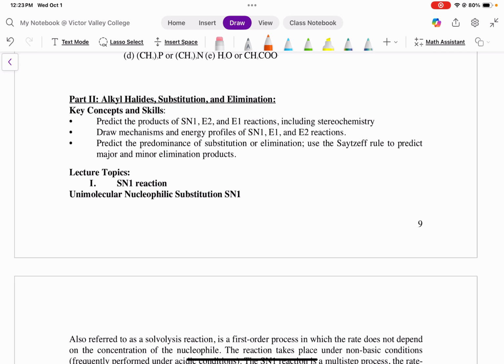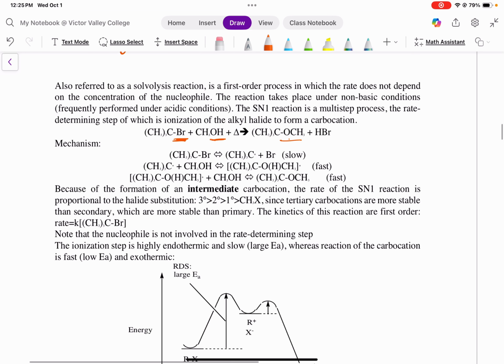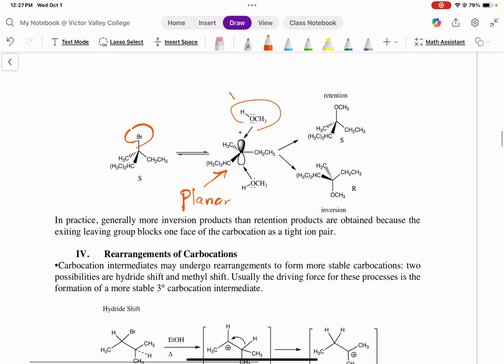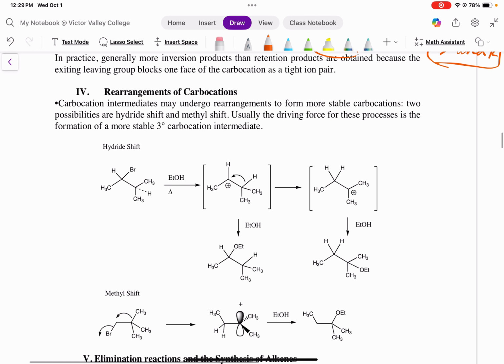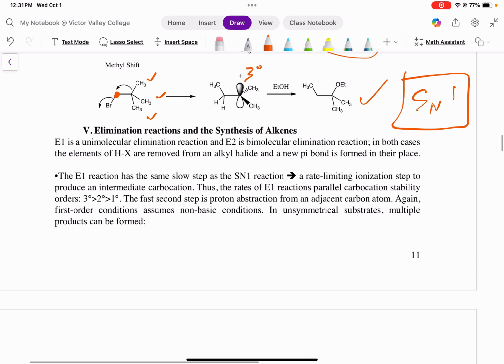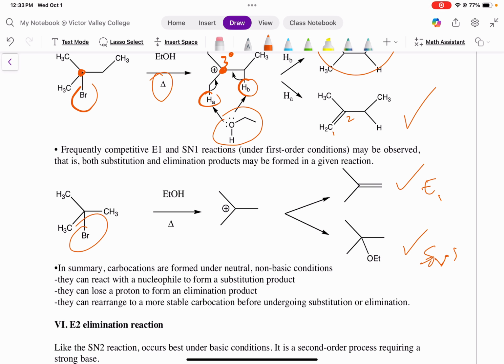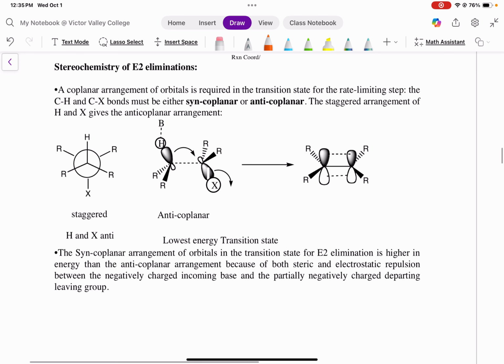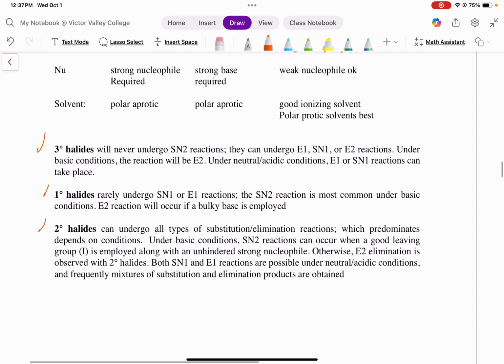October 2, 2025